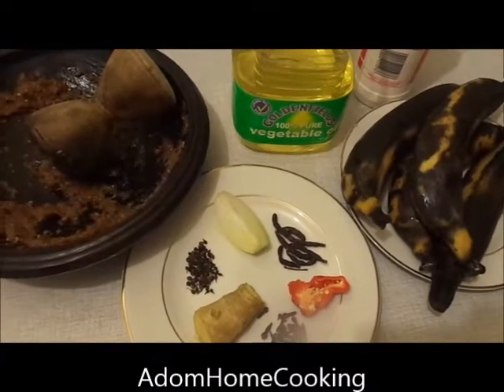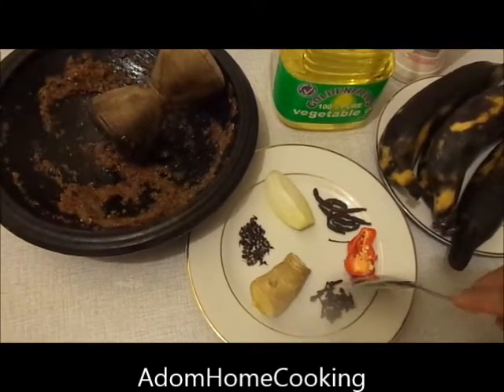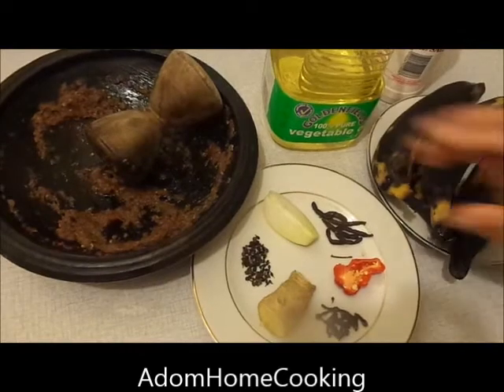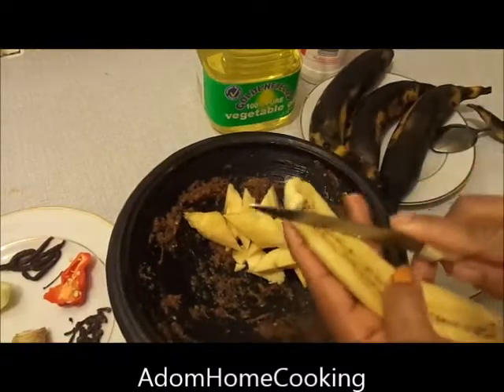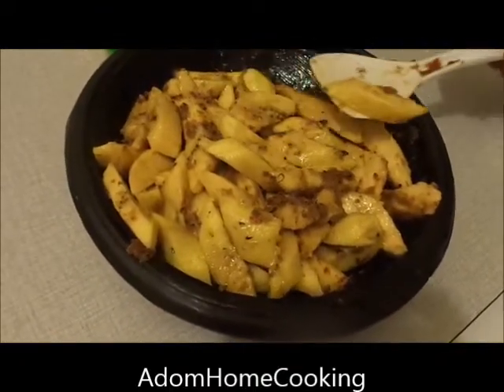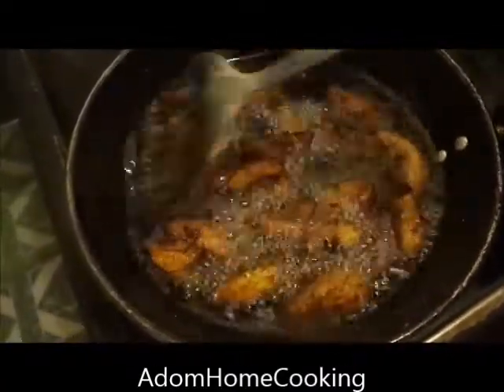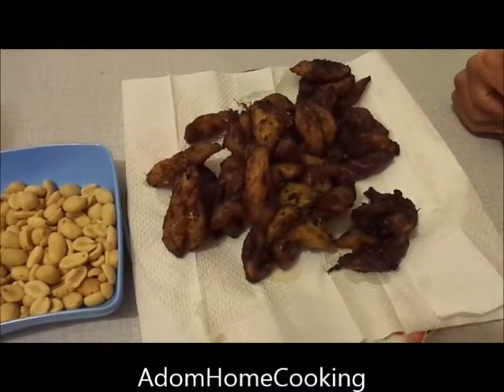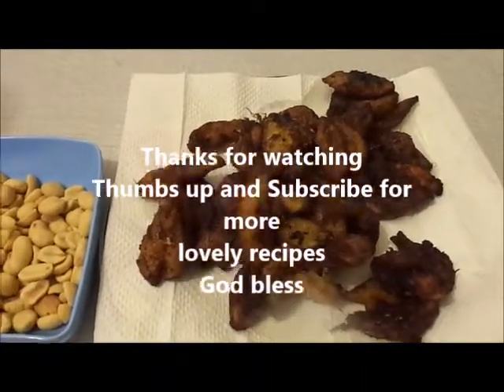How To Make Kelewele (Spicy Fried Plantain)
Ingredients:
4 fingers very riped plantain
Cooking oil
Spices- chilli
           cloves
           small cloves- esuro wisa
           ginger
         onion
Salt

Method:

1 grind all the spices in the grinding pot earthen wear.
2 Add salt
3 Peel the plantain and slice them evenly into the grounded spices.
4 Pour the oil into the frying pot and allow to heat up
5 Put the spiced plantain into the saucepan in batches and deep  fry till cooked
6 remove and put in the strainer to remove excess oil.
7 Allow to cool and serve with roasted peanut.
can be had as a starter or as a snack